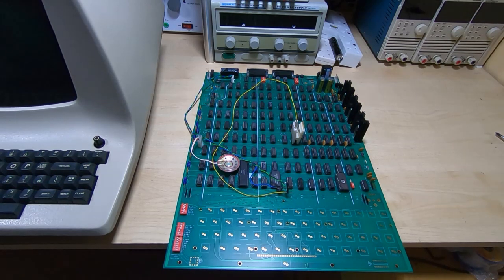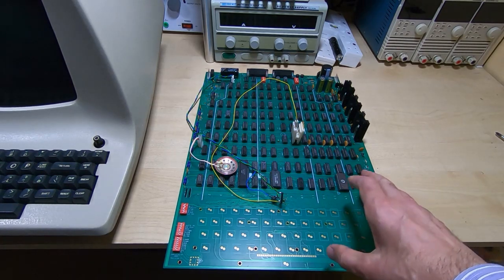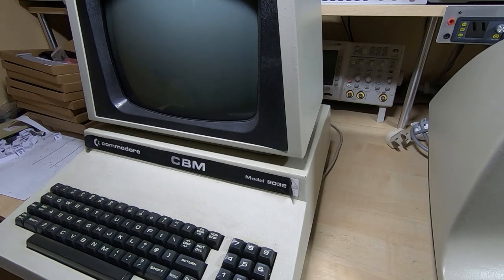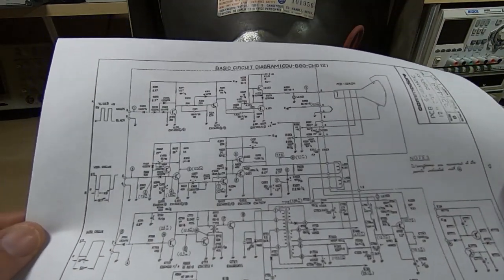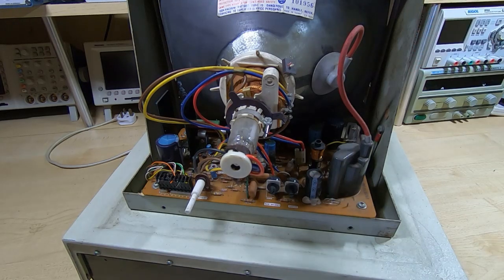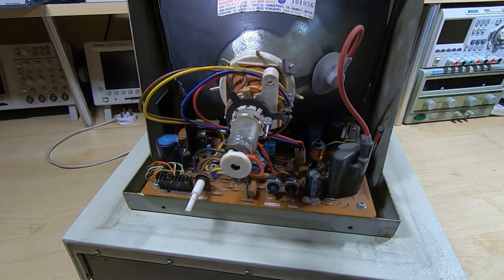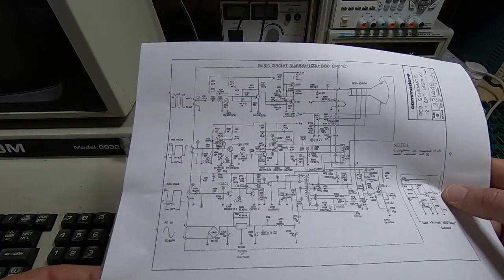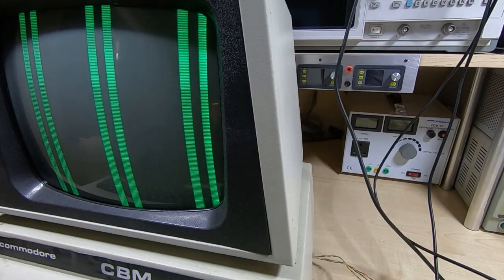ADM-3A Board Reproduction Part18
In this video I investigate a possible option for an enclosure into which to fit my ADM-3A project.
I apologise for the poor sound quality for most of this video. For some reason my camera decided to ignore the external mic and switch to its very poor internal mic.